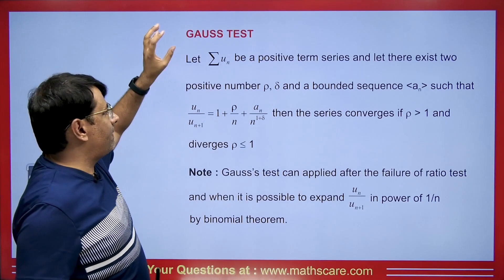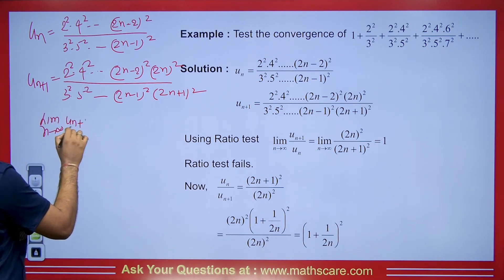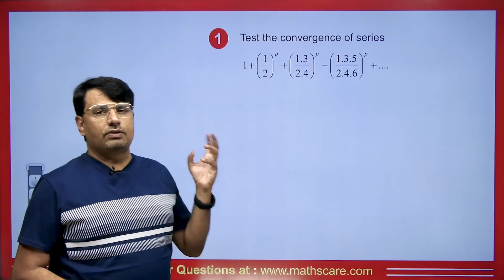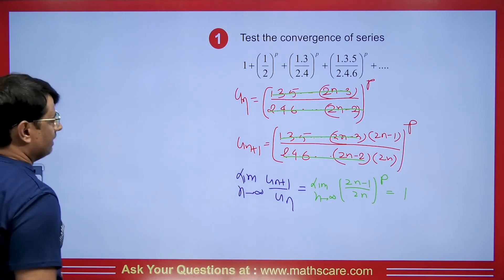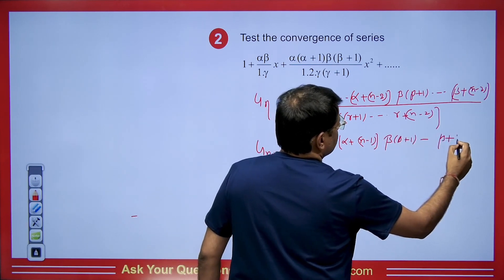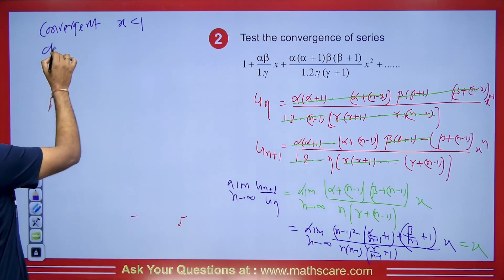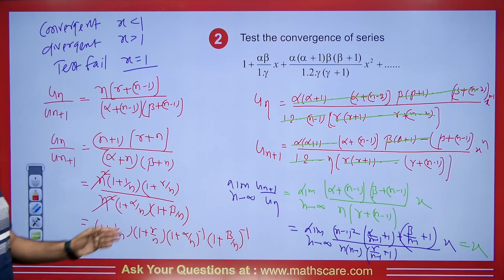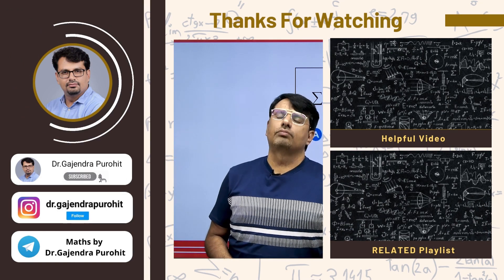Gauss's Test for Convergence of Infinite Series | Infinite Series in English by GP Sir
Gauss's Test for Convergence of Infinite Series | Infinite Series in English by GP Sir will help Engineering and Basic Science students understand the following topics of Mathematics:

1. What is Infinite Series?
2. Gauss's Test for Convergence
3. This is helpful For CSIR NET, IIT-JAM, GATE Exams, B.Sc, Engineering

⏱Time Stamp⏱
0:00 - Introduction to video | Gauss's Test for Convergence of Infinite Series | Infinite Series in English by GP Sir
0:51 - Concepts | Gauss's Test for Convergence of Infinite Series | Infinite Series in English by GP Sir
1:33 - Example 1 | Gauss's Test for Convergence of Infinite Series | Infinite Series in English by GP Sir
5:15 - Q1 | Gauss's Test for Convergence of Infinite Series | Infinite Series in English by GP Sir
8:31 - Q2 | Gauss's Test for Convergence of Infinite Series | Infinite Series in English by GP Sir
16:02 - Question for comment box | Gauss's Test for Convergence of Infinite Series | Infinite Series in English by GP Sir
16:08 - Conclusion of the video | Gauss's Test for Convergence of Infinite Series | Infinite Series in English by GP Sir

Dr.Gajendra Purohit